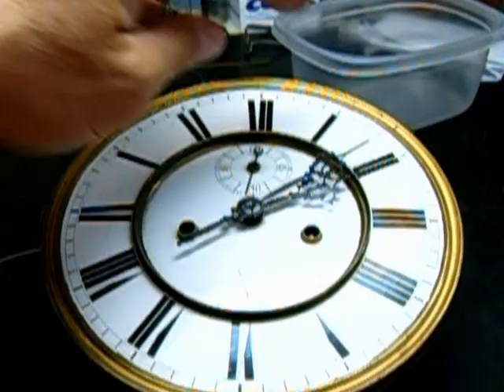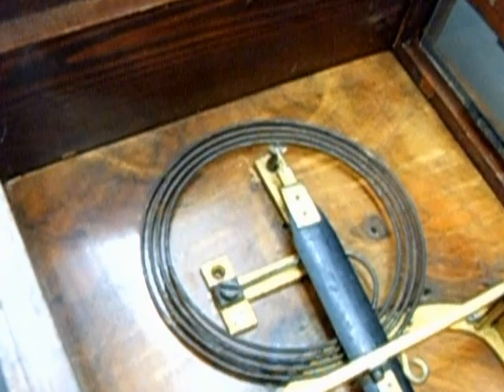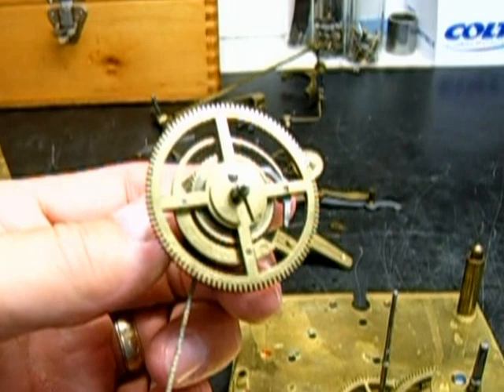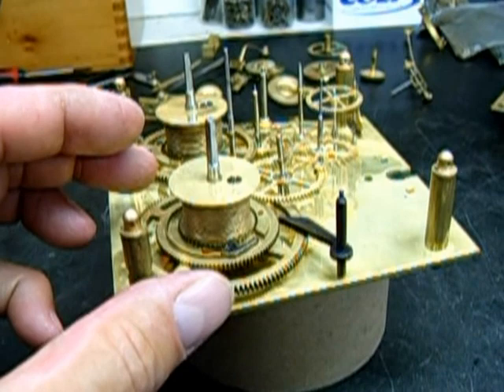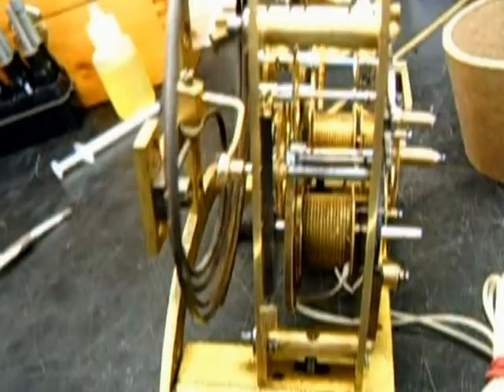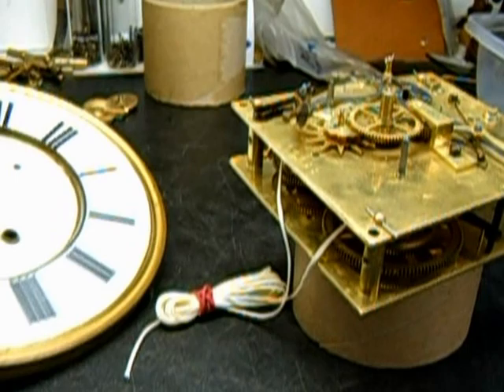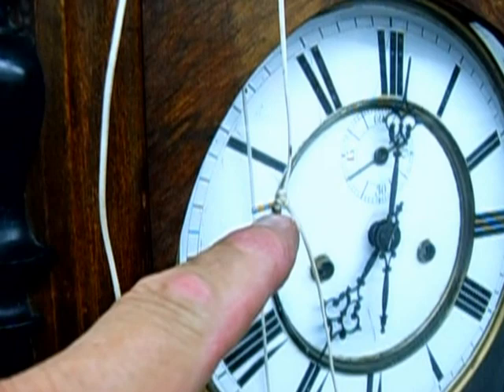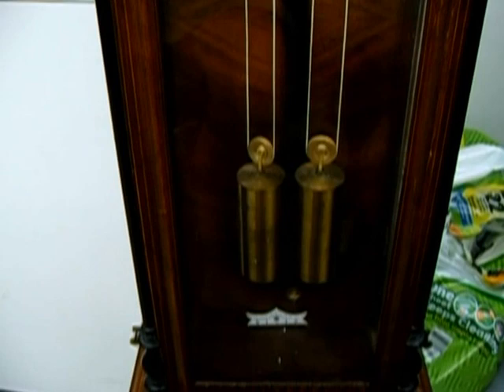Gustav Becker Vienna Regulator Short Preview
Thanks
Al Takatsch
Jefferson ClockWorks

This DVD Repair Video will guide you step by step, learning the theory of operation, learning to use special tools, setup, alignment and testing of the repaired movement.